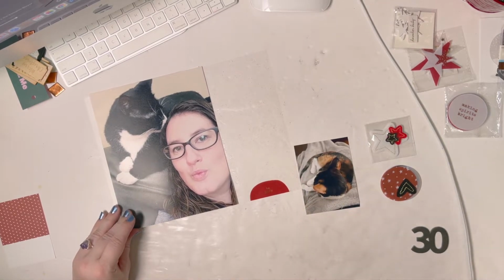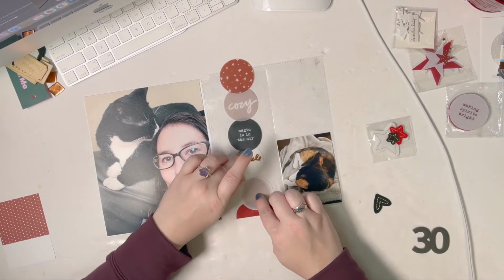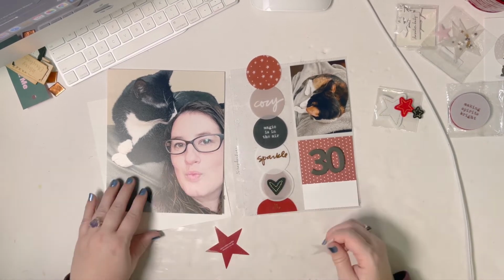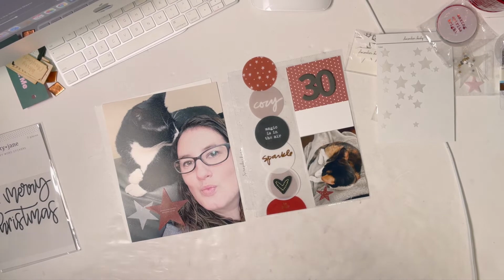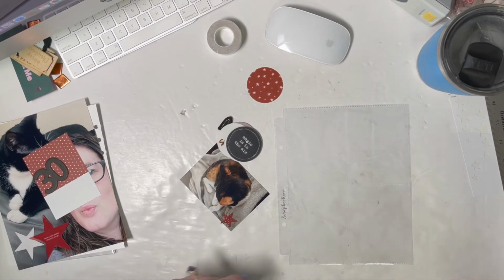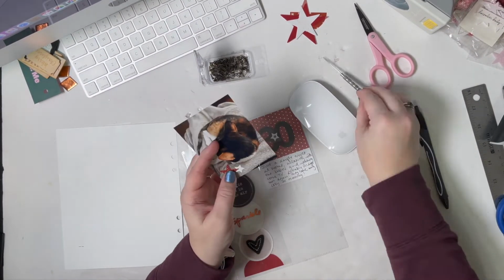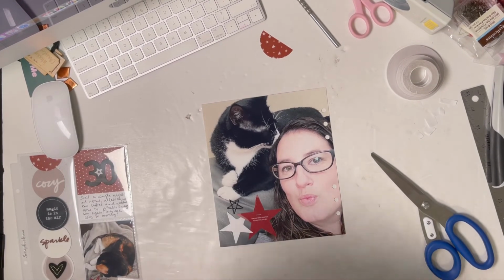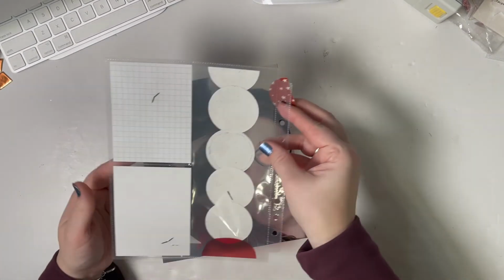December Daily 2020 - Day 30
Day 30 is all about kitten snuggles!  I recreated another page based on my Day 14 layout, both of which were inspired directly by Ali Edwards